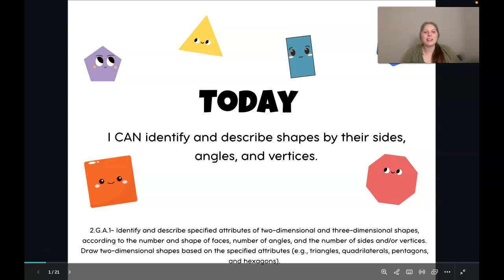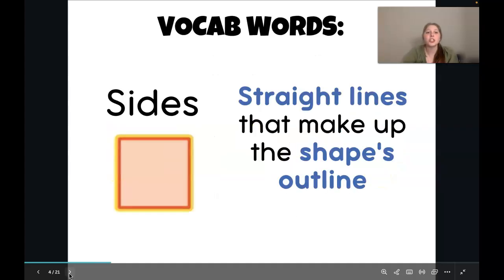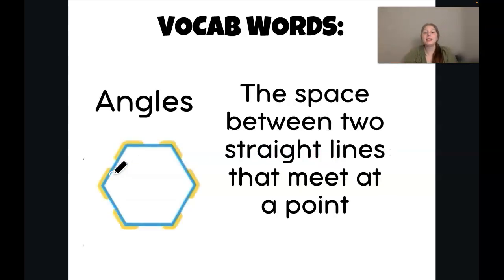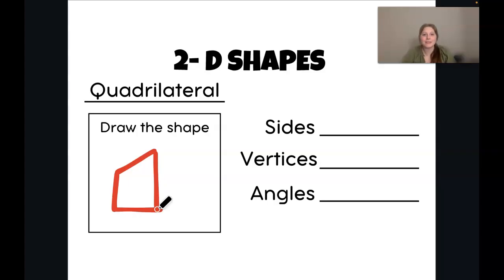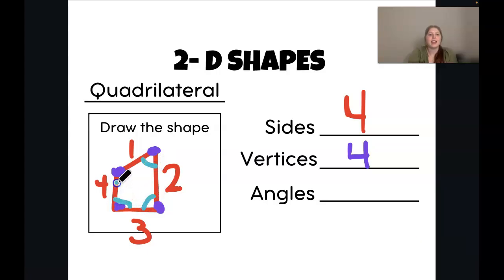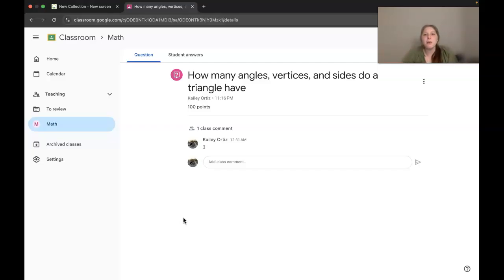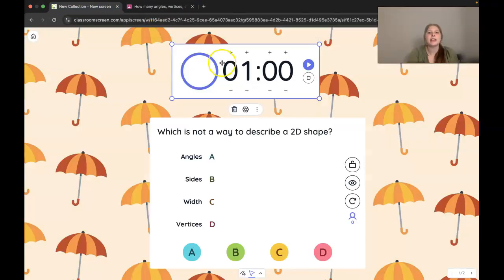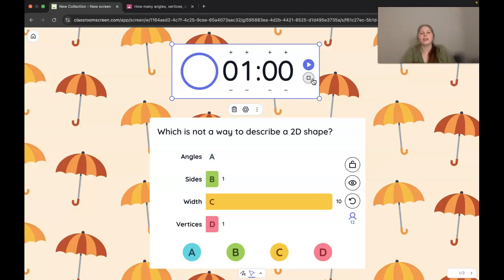Kailey Ortiz- Mini Lesson